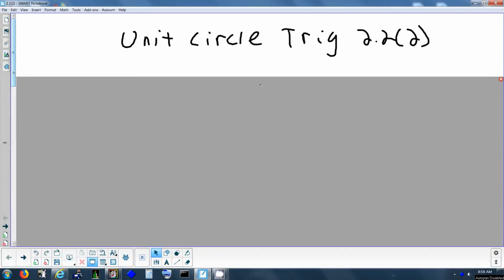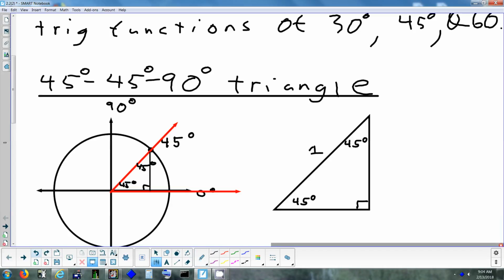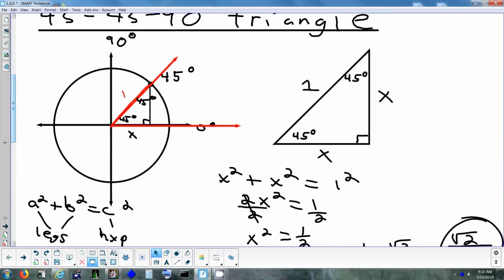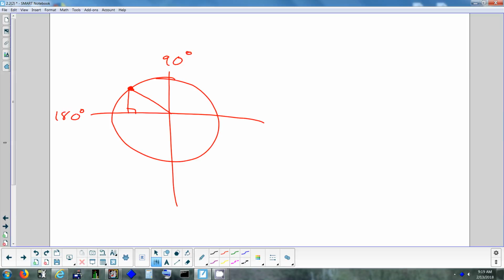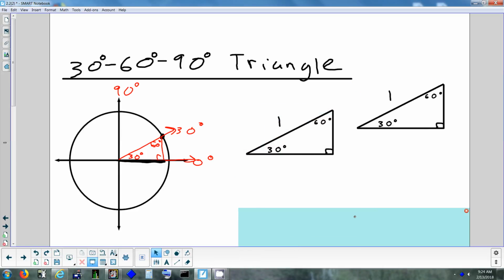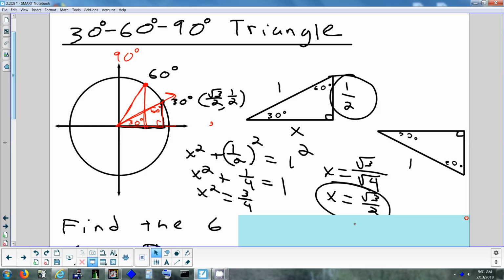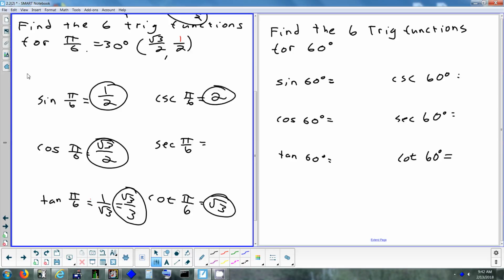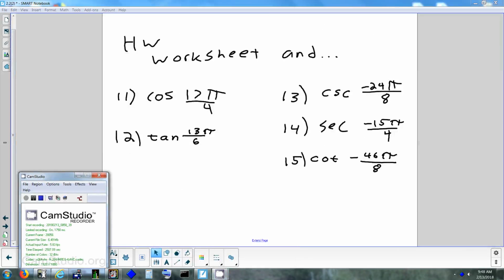2.2(2) Unit Circle Trigonometry 2-13-18